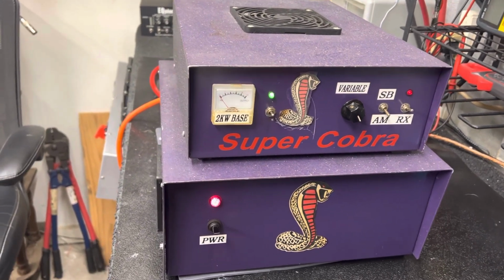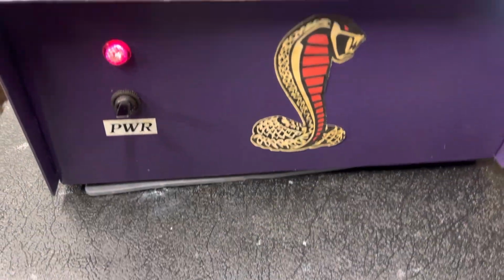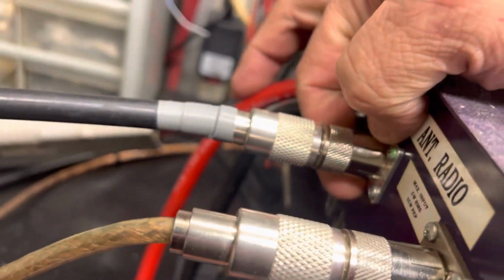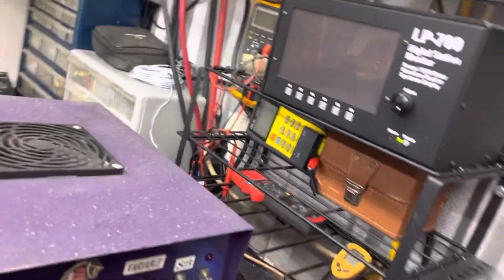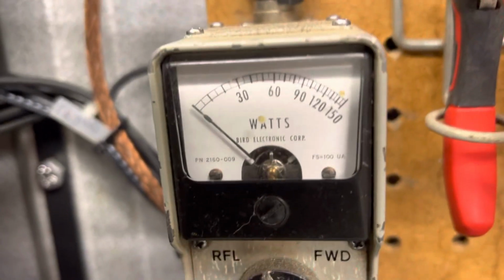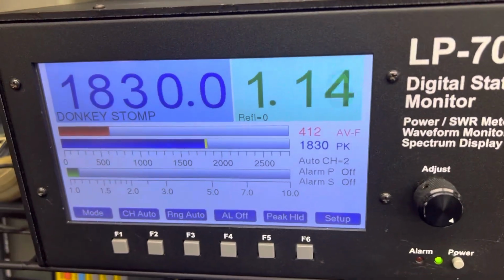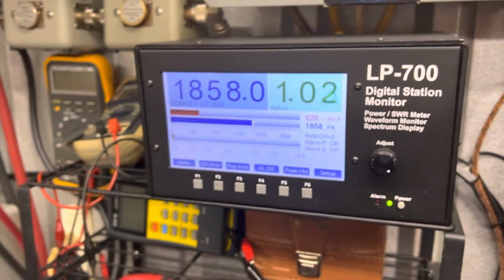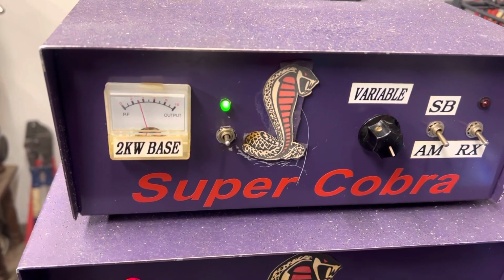Donkey Stomper Products, Super Cobra 2000 Base CW Transmitter Repair Test/Review